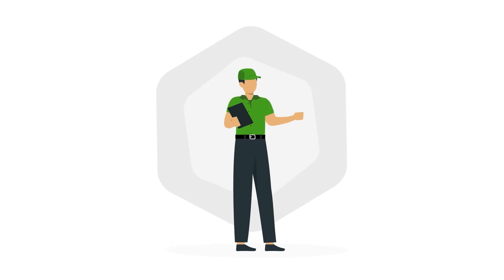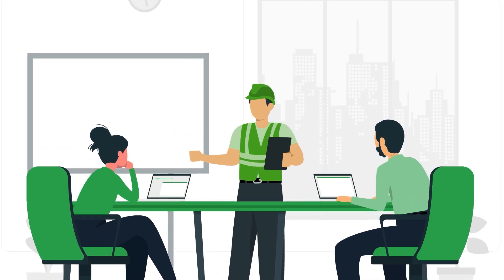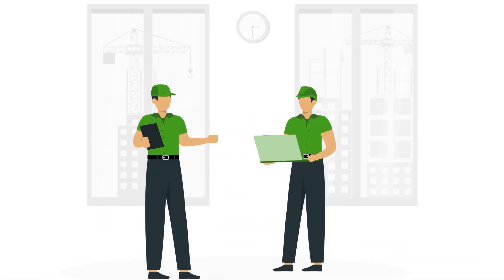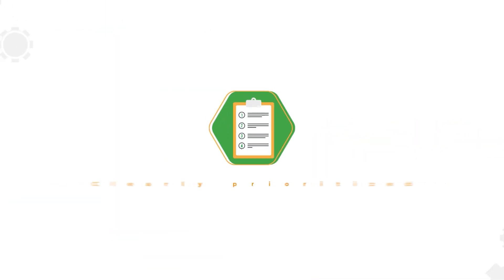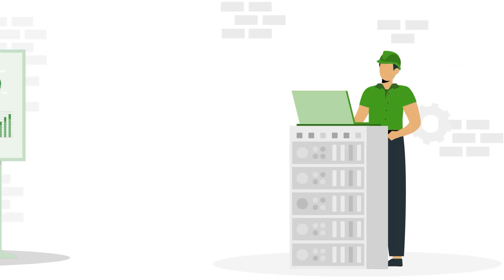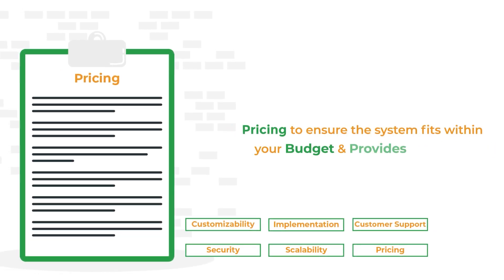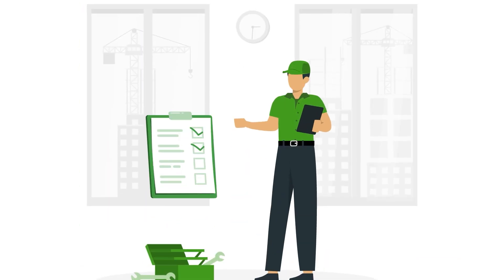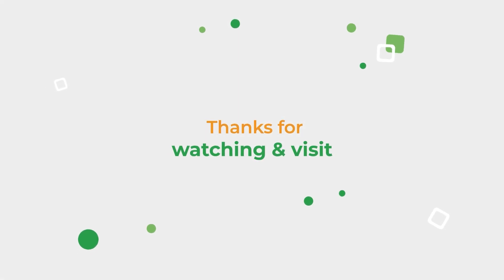How To Choose the Best CMMS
Hello and welcome to our in-depth overview of selecting the perfect CMMS (Computerized Maintenance Management System) for your organization. CMMS solutions are incredibly powerful tools that can revolutionize your maintenance operations. In this video, we will walk you through a simple four-step process to help you identify and choose the best CMMS for your needs. Additionally, we'll discuss other key considerations to keep in mind during the software selection process.

🔹 Step-by-Step Guidance: Learn the crucial steps to evaluate and select the ideal CMMS for your maintenance team.
🔹 Key Considerations: Understand the important factors that should influence your decision.
🔹 Expert Insights: Benefit from our experience and expertise in the maintenance management field.